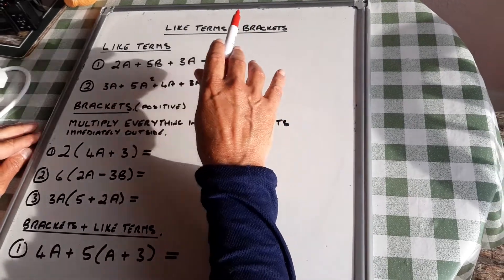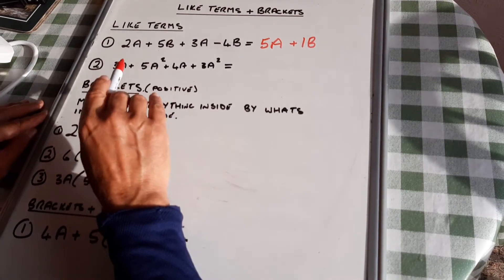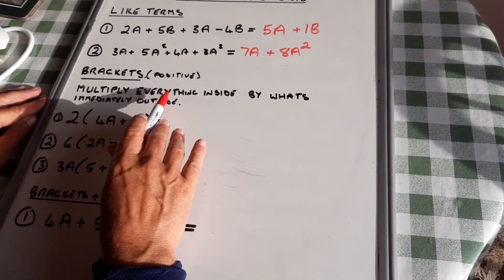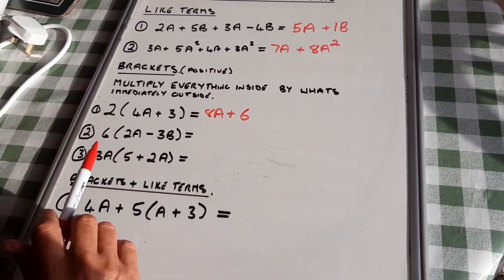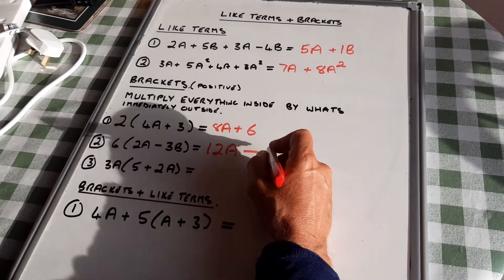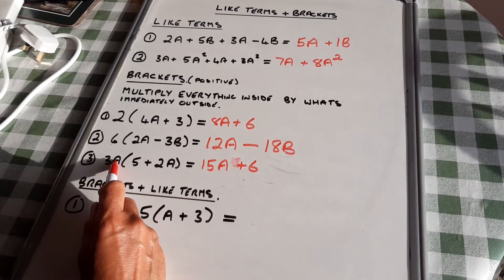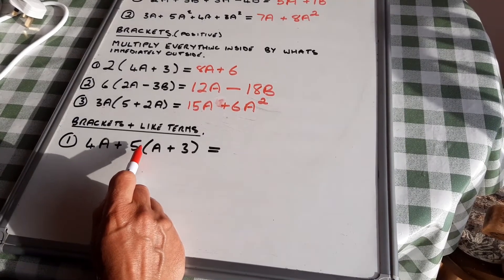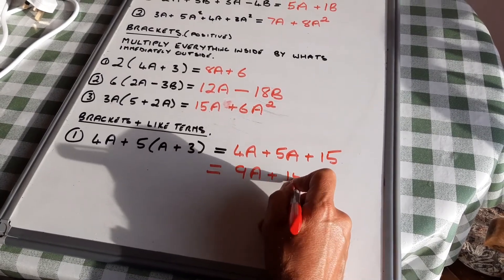Like Terms and Brackets - Foundation tier GCSE Algebra